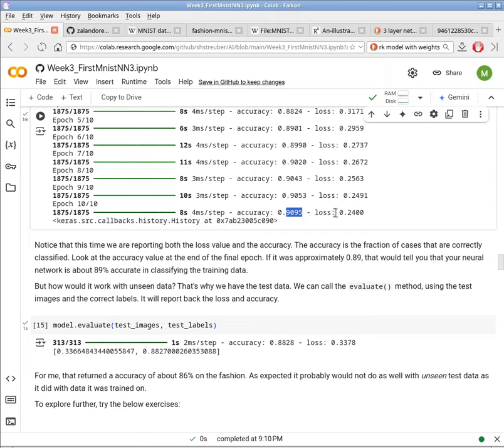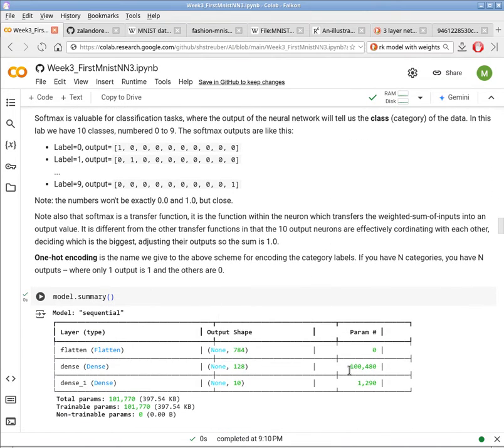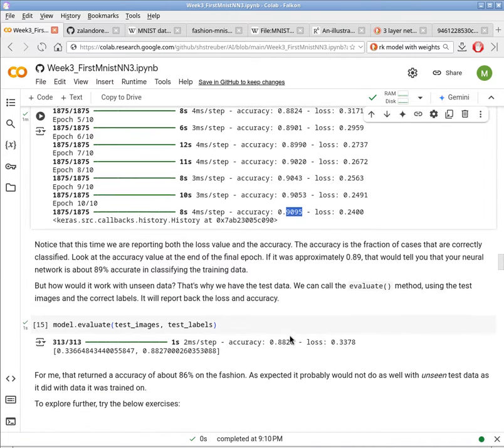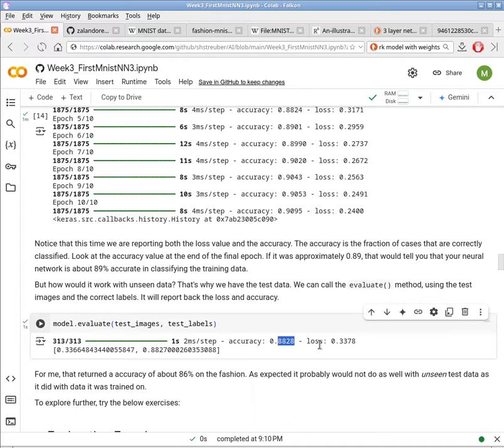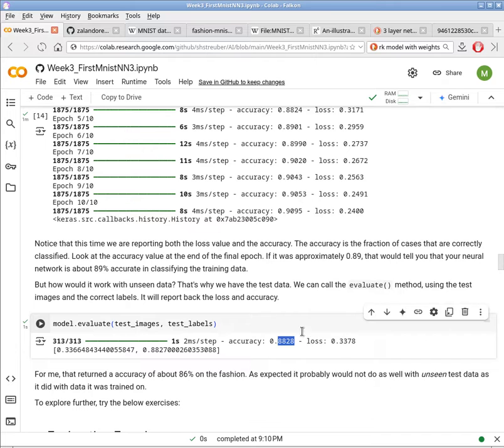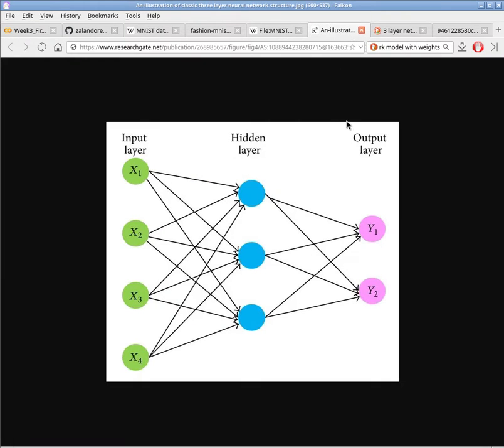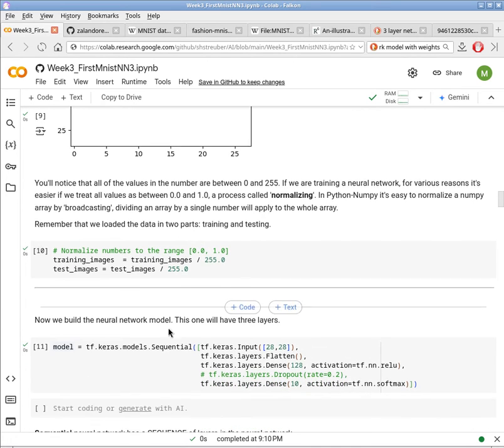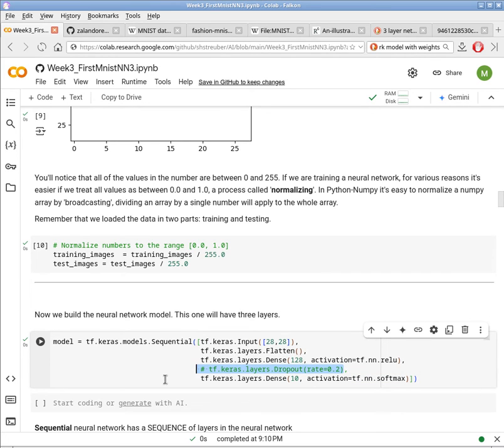CS 345: Overtraining and introduction to homework for digit recognition